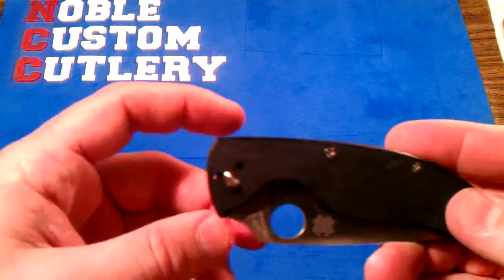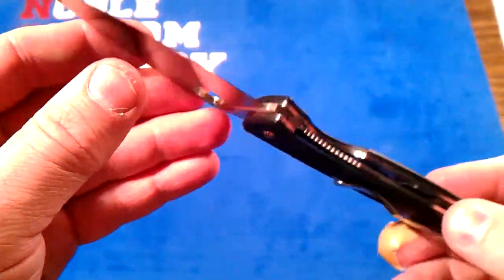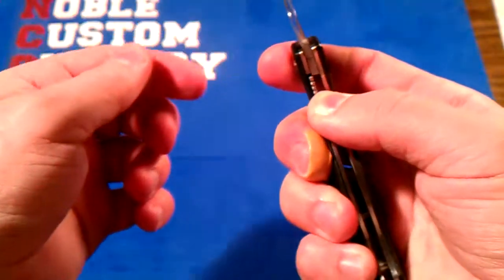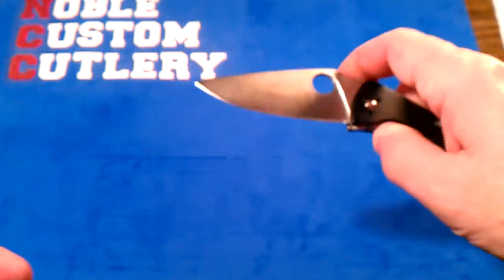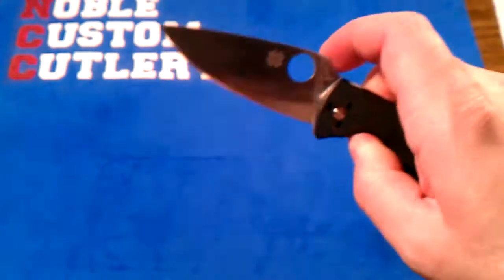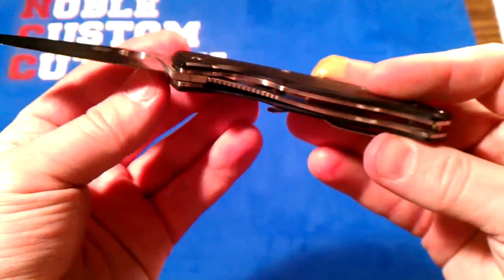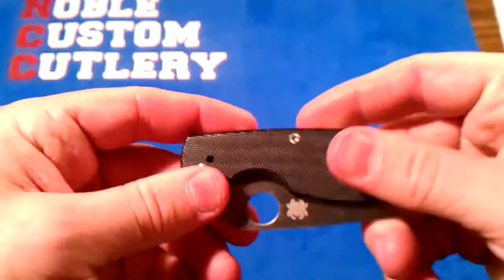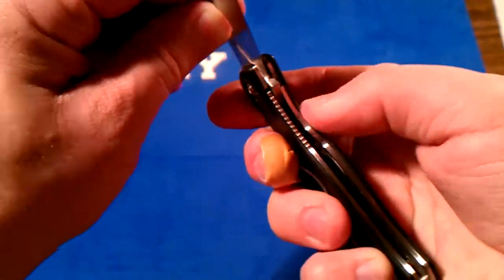Tenacious liner lock very stiff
It might just be me but the liner lock on this tenacious seems very stiff. Please let me know if there's a way to fix it.